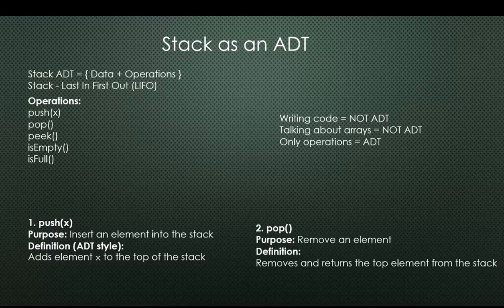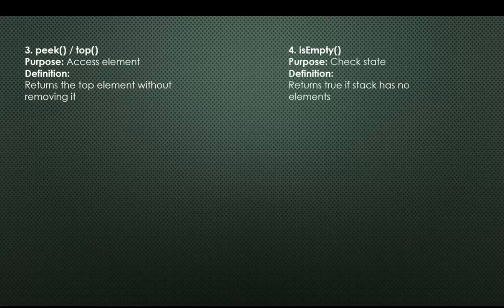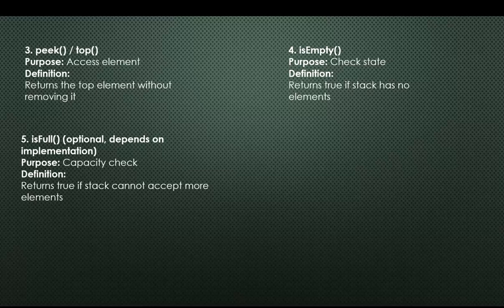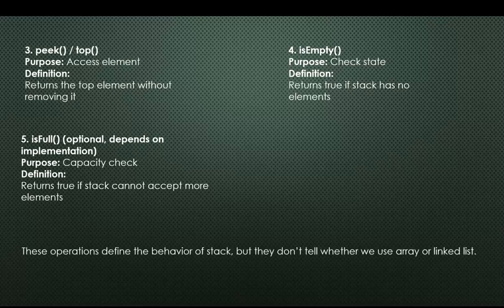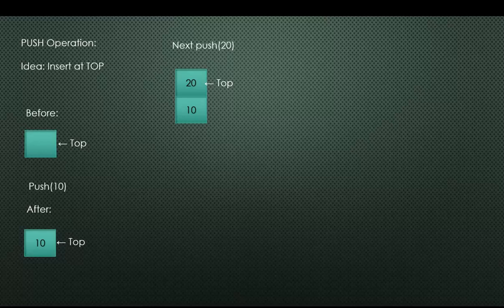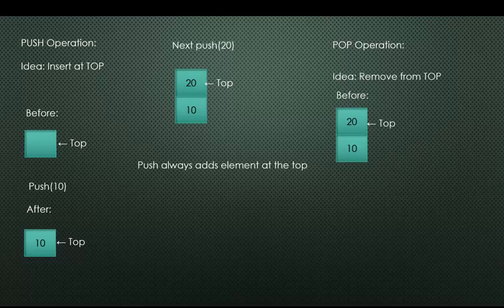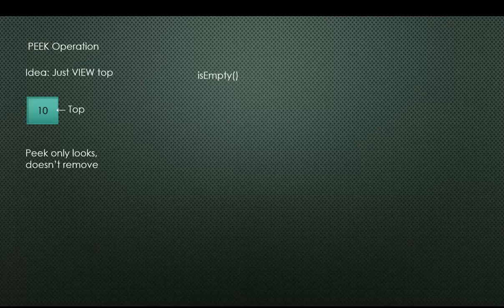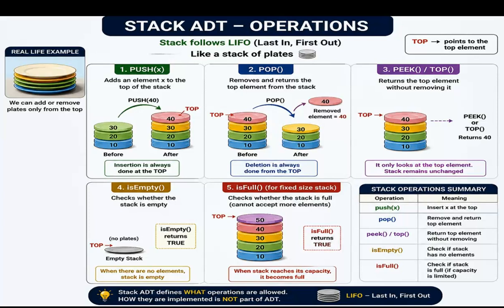🔥 Stack ADT - the easiest guide on youtube | Data Structures Tutorial for Beginners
stack adt